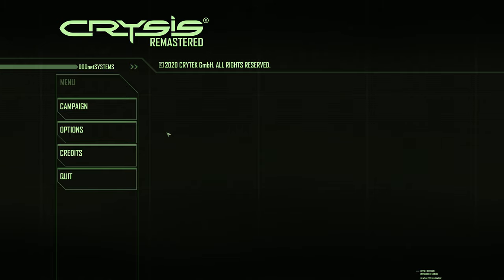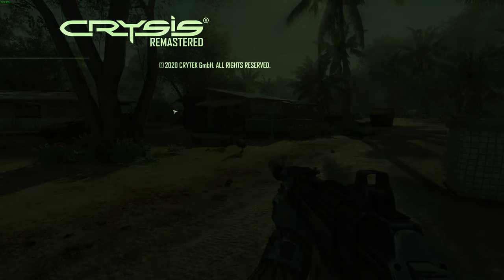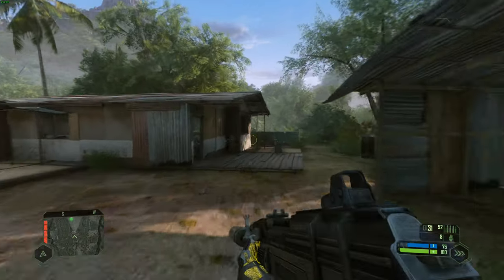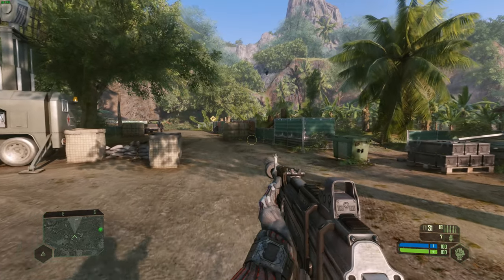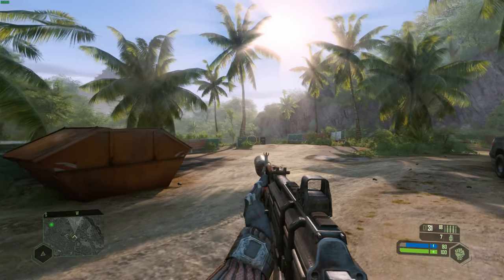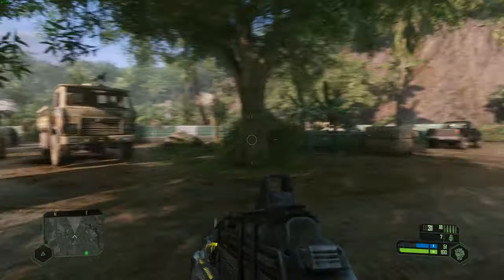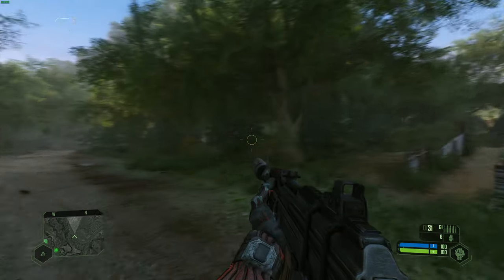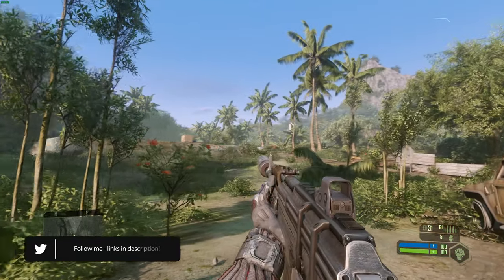Steam Release + Can It Run CRYSIS Setting! ~ Crysis Remastered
*Key provided by Crytek
Crysis Remastered launches on Steam from the 17th September, so I thought I would take a look at pushing my PC (3900x/2070S) to the limits again!

All Footage is from Crysis Remastered